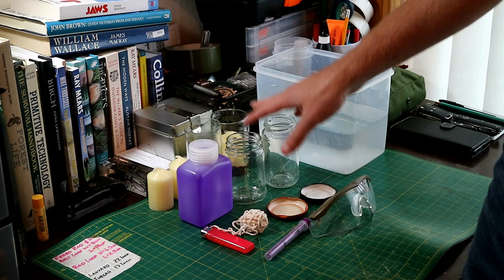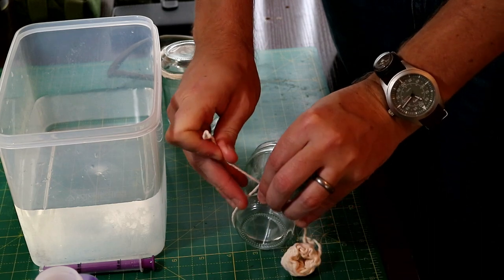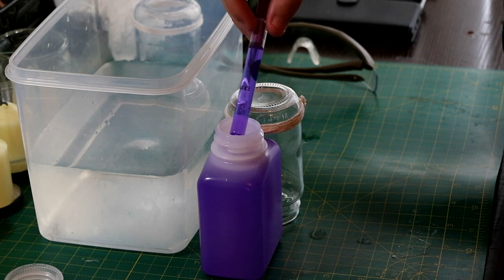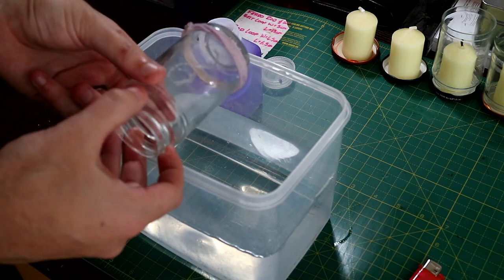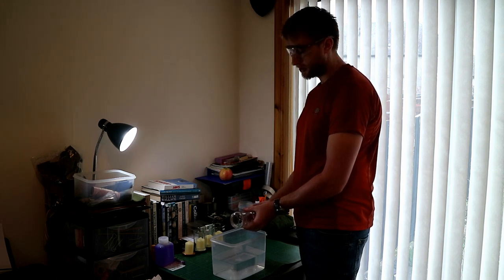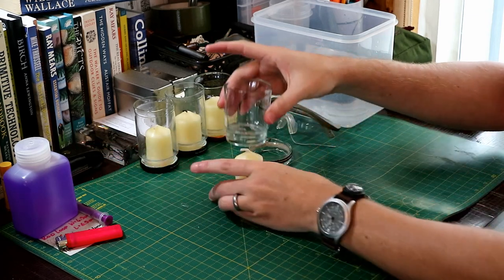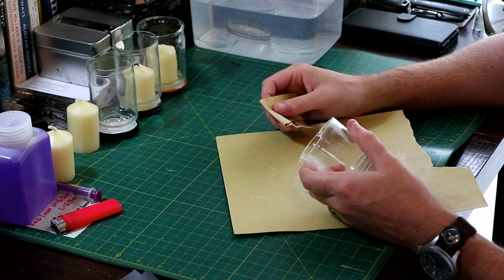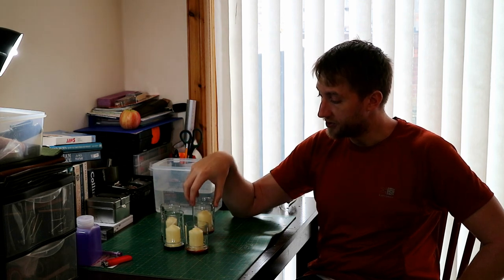How to make Candle Lanterns | Recycling Glass Jars into Candle Lanterns | Camping Lantern | Woodsman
Hi folks, in this video I recycle old Pesto Jars into homemade Candle Lanterns for future Wildcamping trips. I hope you like the video folks, I'm really thankful for you taking the time to watch. Thank-you for watching... take care.

Filming/Editing Equipment:
Edited on Corel Video Studio X9